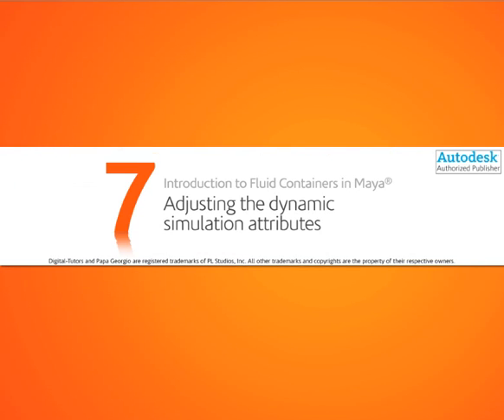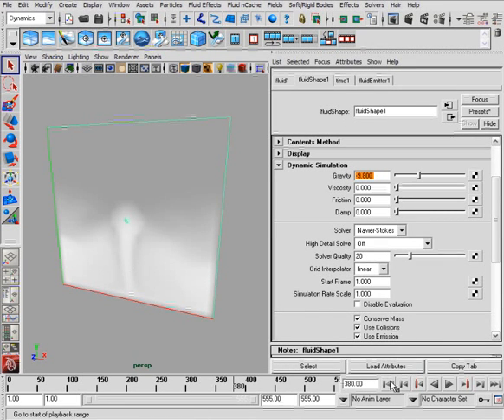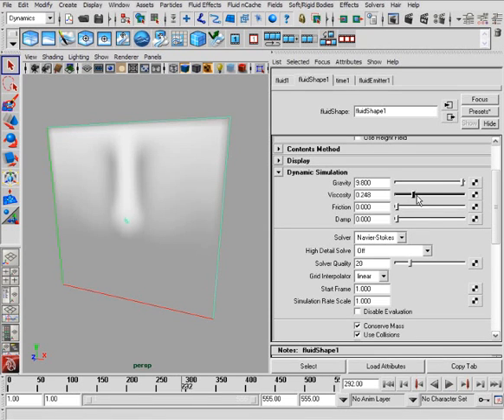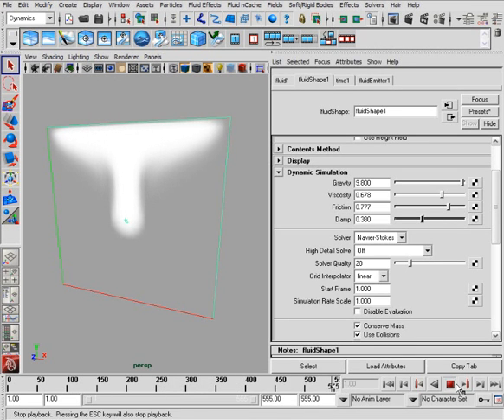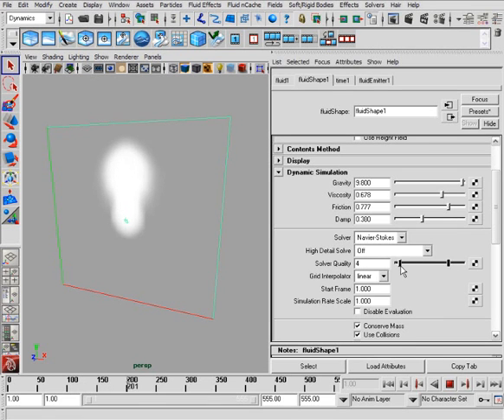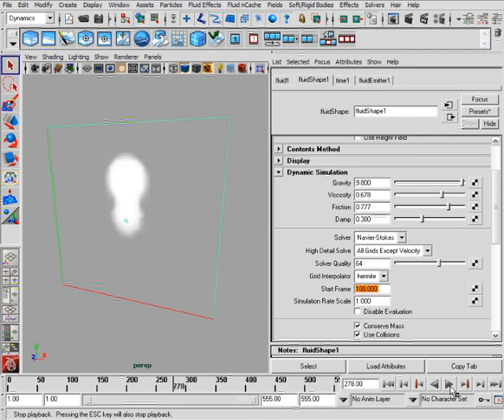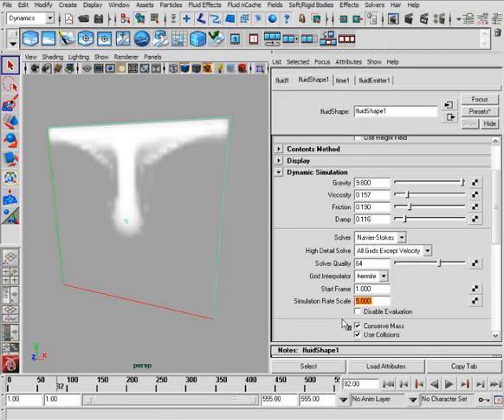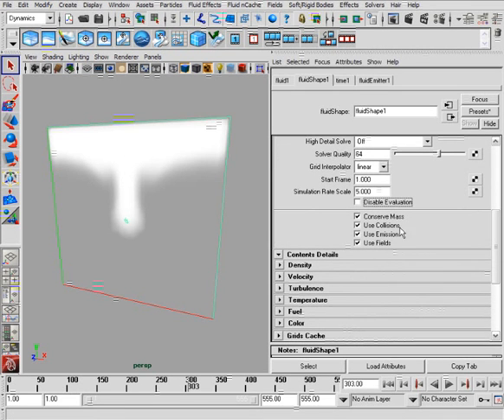7 Adjusting the dynamic simulation attributes - TUTORIAL AUTODESK MAYA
TUTORIAL AUTODESK MAYA